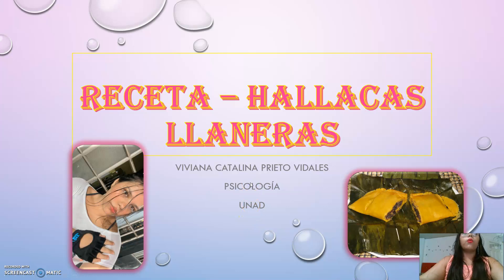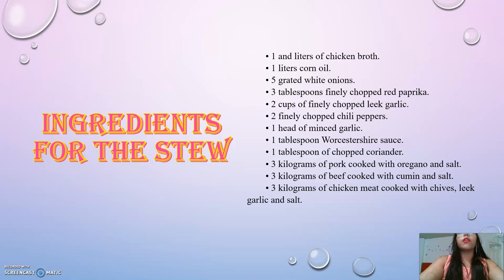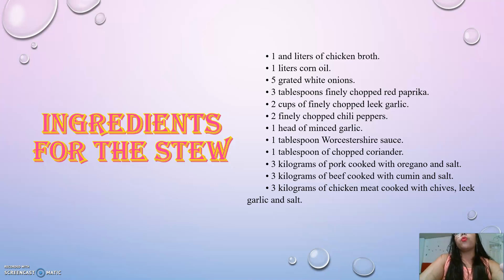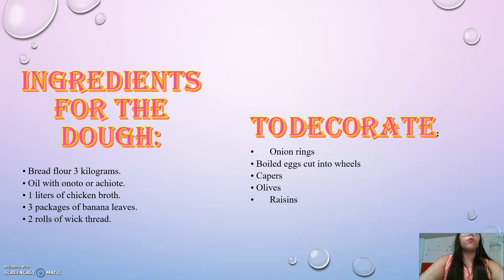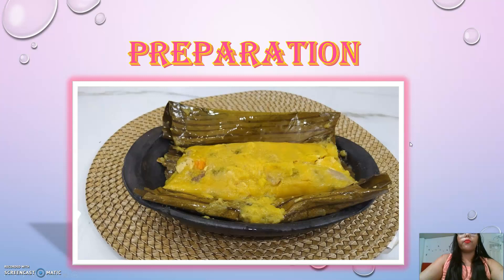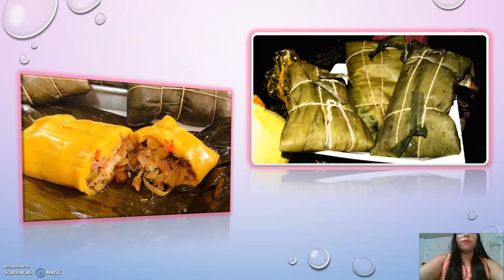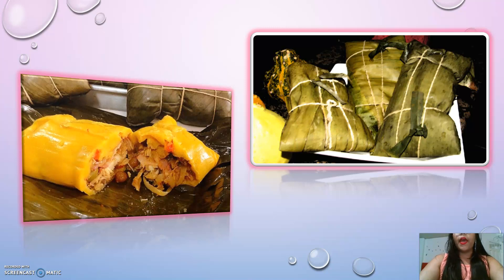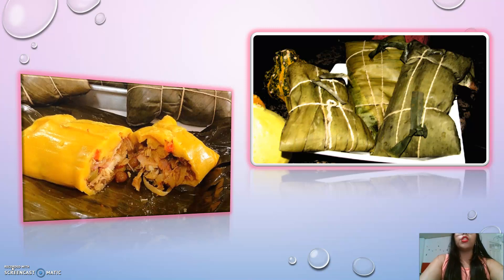prescription hallacas llaneras